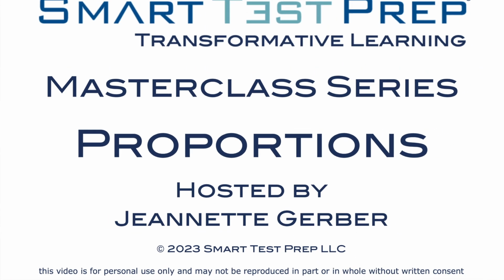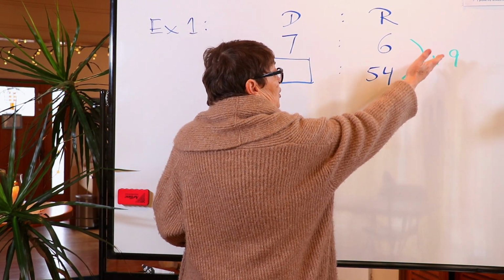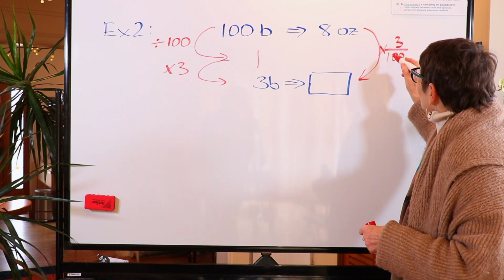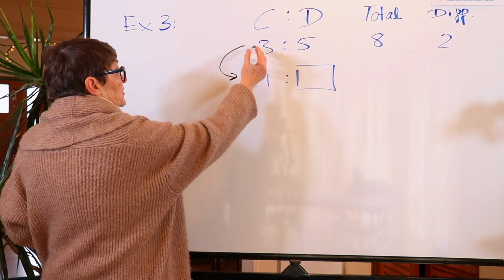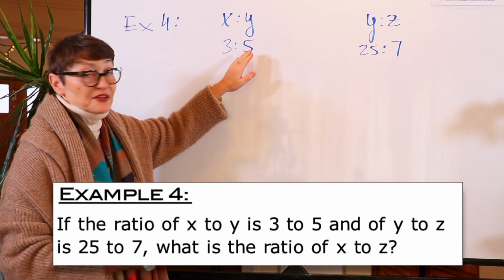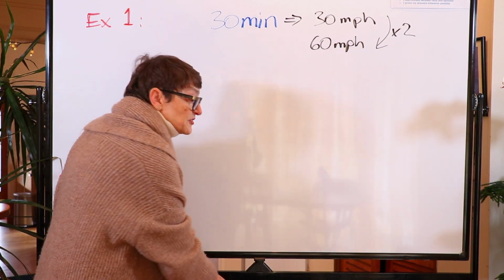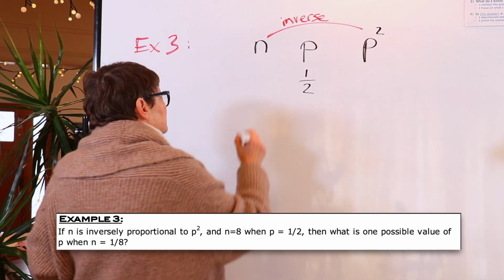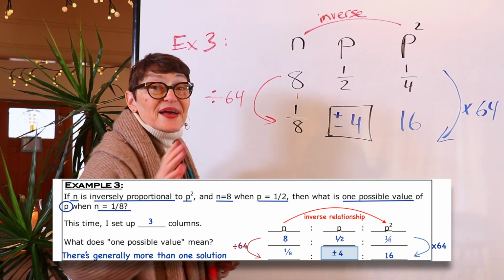Smart Proportions in Math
🟦 Do you want an intuitive way to understand proportional relationships?
🟦 Are you a bit rusty with your math? If yes, this video is for you.
🟦 I hope you enjoy watching this video as much as we enjoyed creating it.

🟦 CHAPTERS
00:00 - Why Learn about Proportions?
00:17 - Real Life Examples
01:00 – Welcome to the Smart Test Prep Masterclass
01:04 – Introducing the Smart Worksheet
01:22 – Direct vs Inverse Relationships
01:44 – Directly Proportional Relationships
01:58 – Direct Relationship: Example 1
03:59 – Direct Relationship: Example 2
06:04 – Direct Relationship: Example 3
09:40 – Direct Relationship: Example 4
11:14 – Inversely / Indirectly Proportional Relationships
11:30 – Inverse Relationship: Example 1
12:47 – Inverse Relationship: Example 2
13:55 – Inverse Relationship: Example 3
16:33 – Recap
17:13 – End Credits

🟦 A collaboration with  @burningtreehousefilmcompan3025